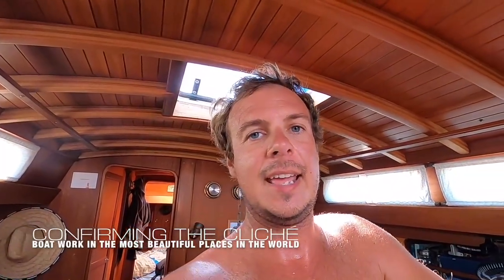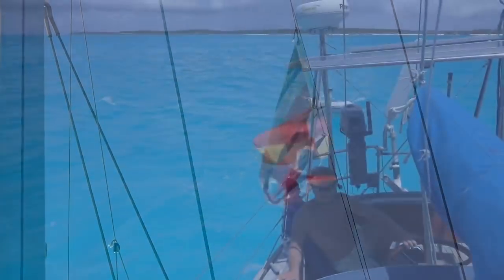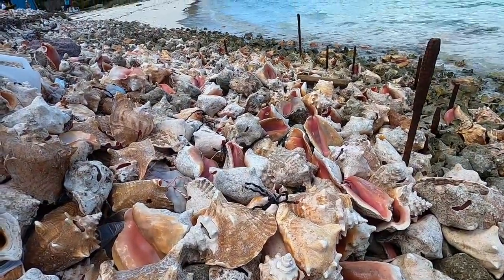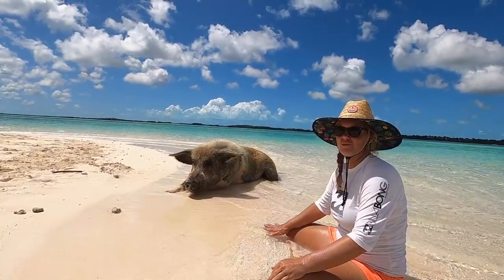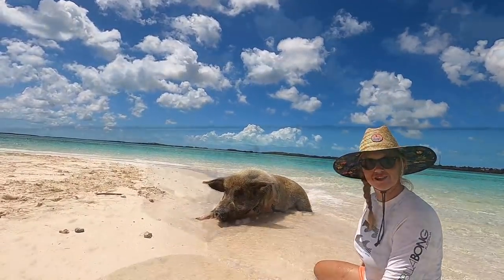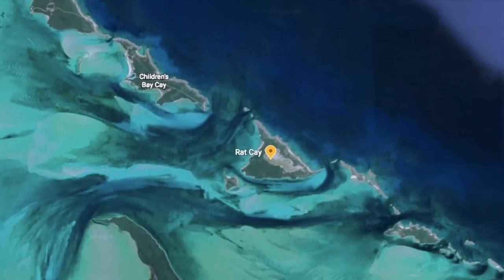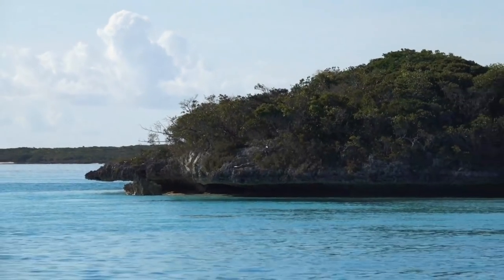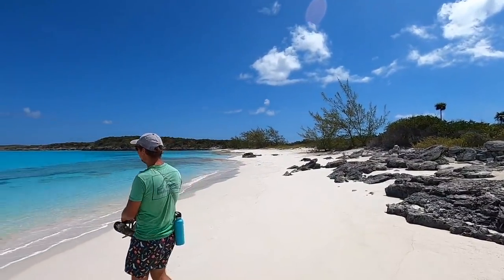Piggy‘s Heaven In The Southern Exumas - Ep. 83 Thula Sailing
Of The Bahamas' Swimming Pigs, Flying Chickens & Sea Slugs Eaten Raw

In this episode we explore more of Great Exuma not sure what to think of the pink beaches we find covered with beautiful conchs.
A little further north, our navionics charts once again are super inaccurate but we make our way to little piggy island anyways, possibly a project copied from the big island 40nm further north inhabited by loads of them?! Anyways, we have our little giggles being persecuted the instant we arrive with our dinghy.
Enjoy the very different underwater world on a short free dive before we head of the Rat Cay - a lonely paradise island inhabited by rats?